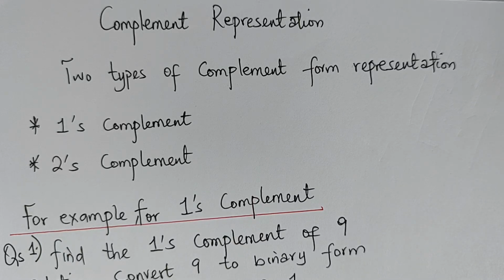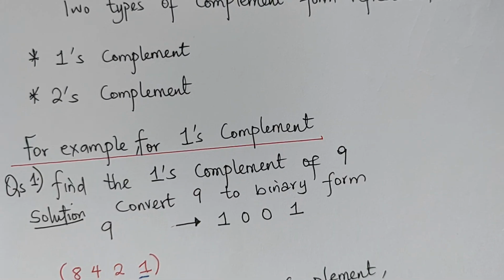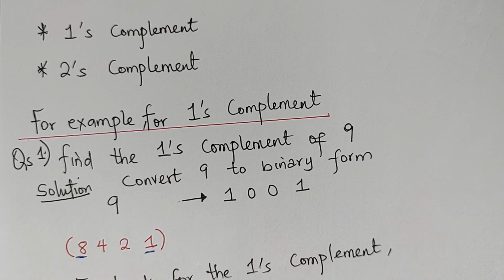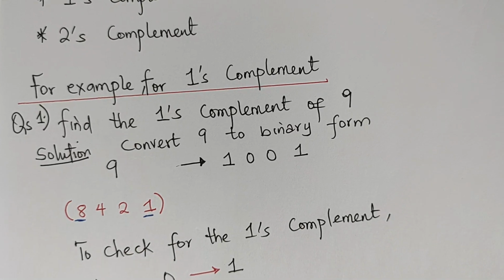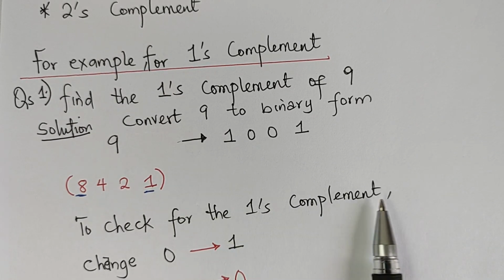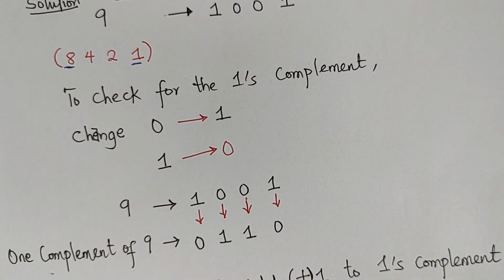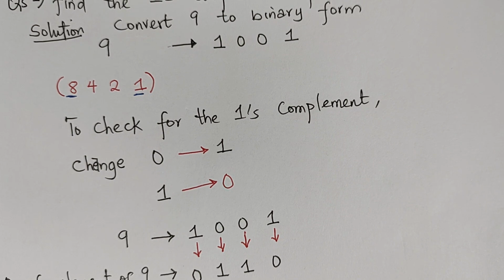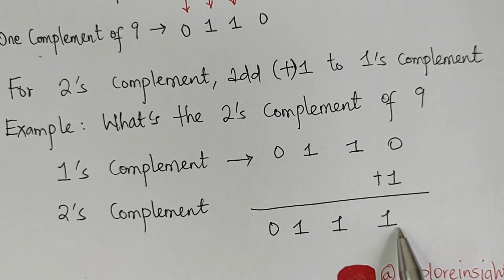Representation of Signed number l Complement Representation - Digital Electronics@exploreinsight25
Hi Everyone,

In this video, I will elucidate on the representation of signed number using complement form